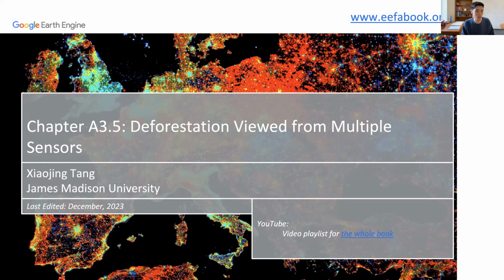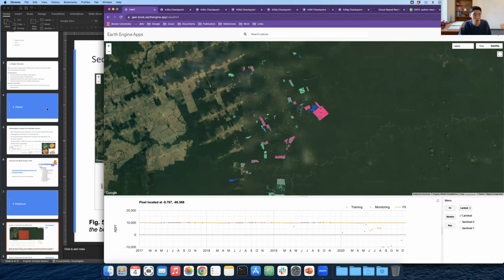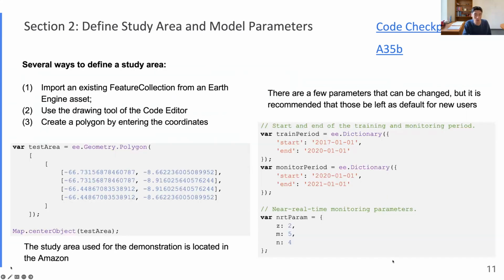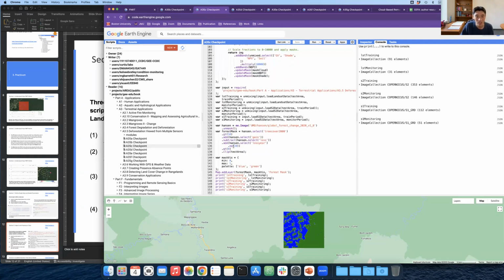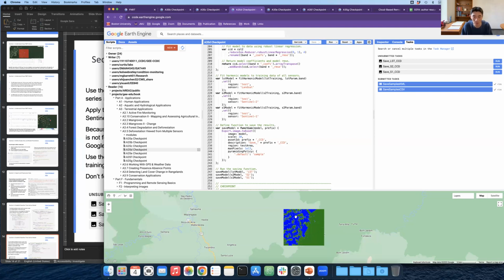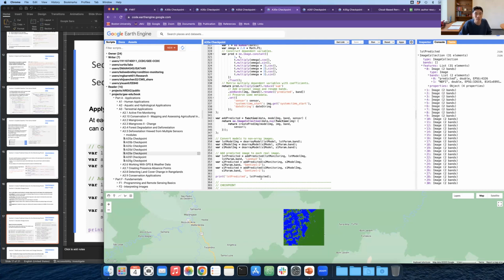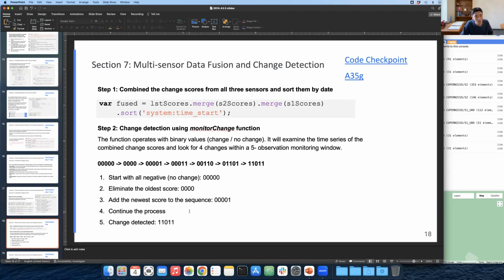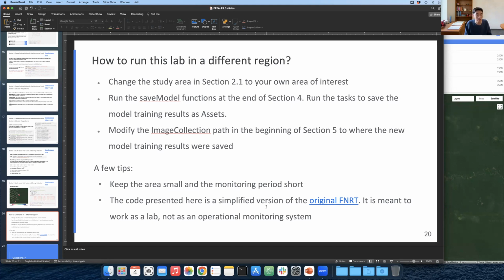Chapter A3.5: Deforestation Viewed from Multiple Sensors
Chapters
00:00 - Intro
00:40 - Chapter Overview
02:26 - Theory
05:02 - Components to the App
10:42 - Defining a Study Area and Defining a Few Model Parameters
14:10 - Load Lens Set Data
18:22 - Fit Harmonic Model Function
25:46 - Change Score
30:23 - Change Detection
30:56 - Consecutive Signal of Change
34:42 - Spatial Filter